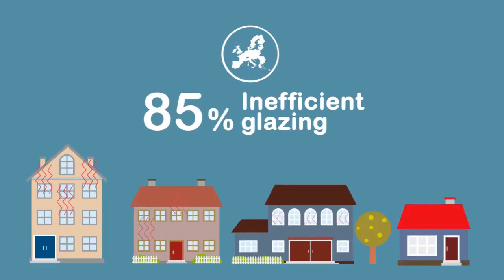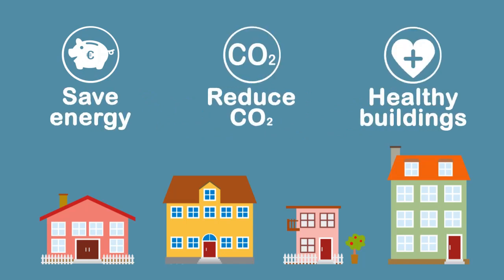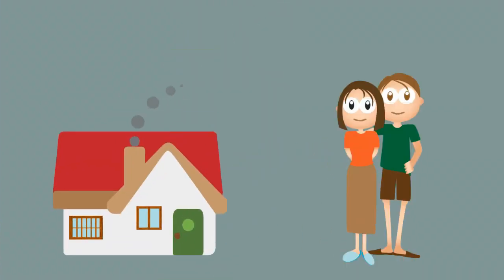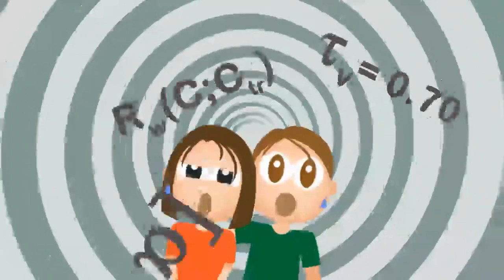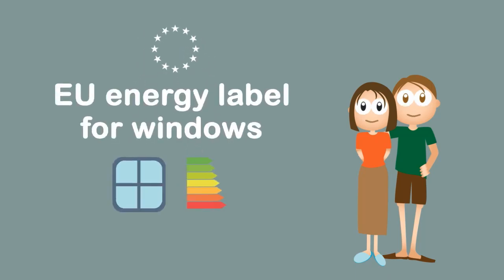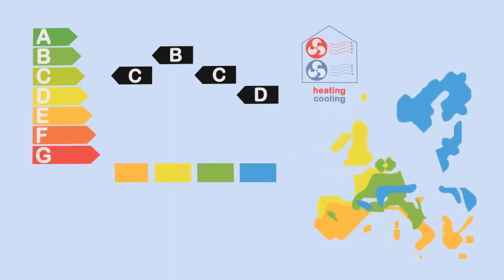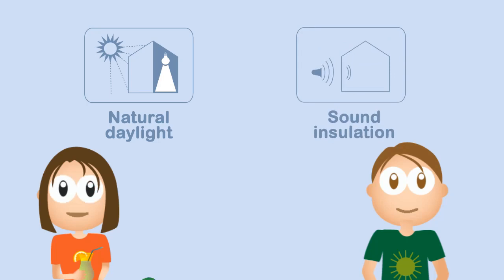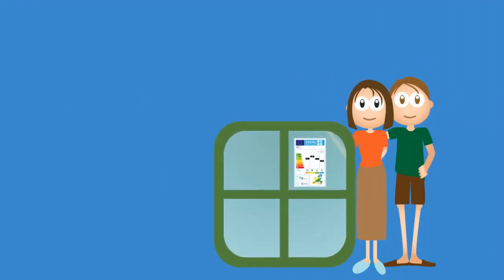Energy Label for Windows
Energy labelling has demonstrated to be among the most efficient way to promote sustainable energy consumption and support the uptake of energy efficient products while empowering consumers.Only by providing simple, relevant and comparable information on the energy performance of each glazing product available on the market, consumers will be free of making a knowledgeable decision. In addition, the label will push window manufacturers to compete on the market creating ever better performing windows products.

Glass for Europe is the trade association for Europe's manufacturers of building, automotive and transport glass, all derived from the base material known as flat glass.

Glass for Europe brings together multinational firms and thousands of SMEs across Europe, to represent the whole building glass value-chain. It is composed of flat glass manufacturers, AGC Glass Europe, Guardian, NSG-Group, Saint-Gobain Glass and Şişecam-Trakya Cam, and works in association with national partners gathering thousands of building glass processors and transformers all over Europe.